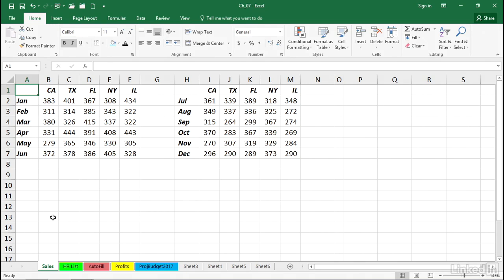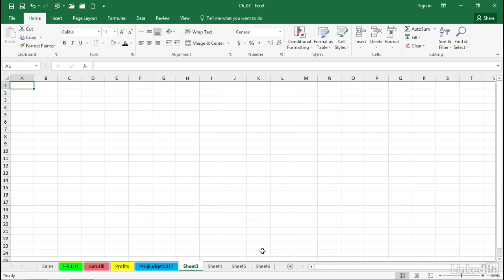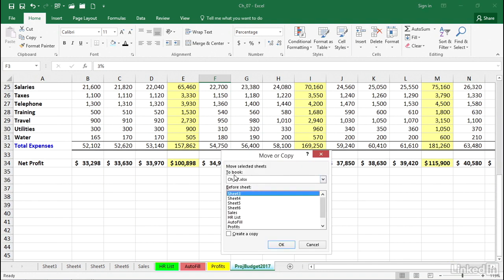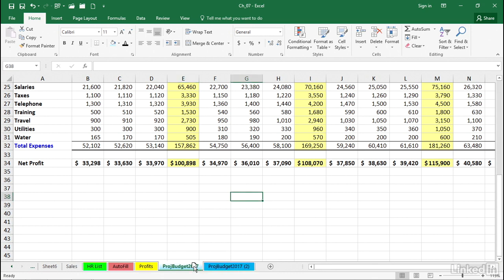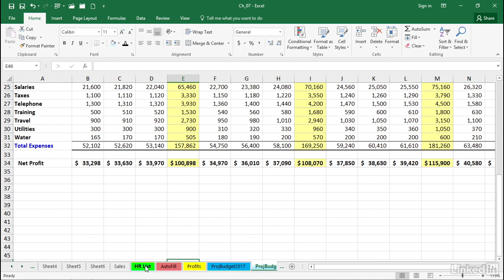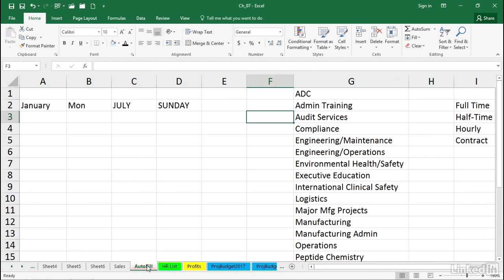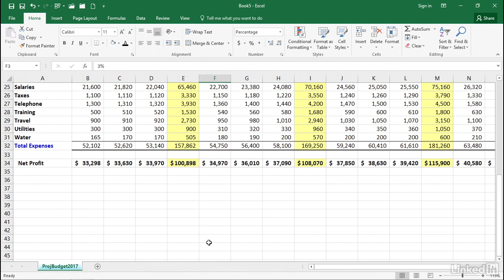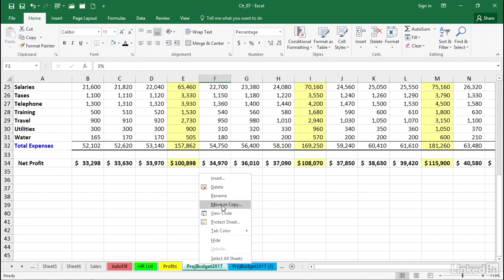Microsoft Excel 2016 tips | Accelerate worksheet copying and moving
Video Title: Accelerate worksheet copying and moving